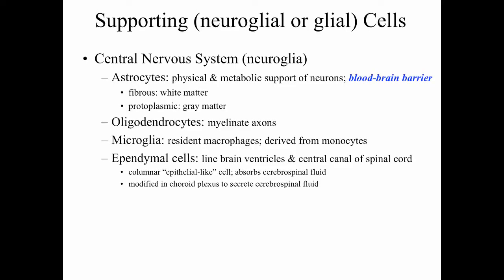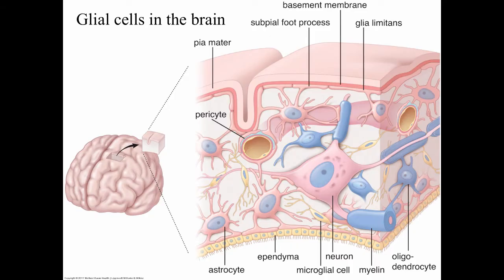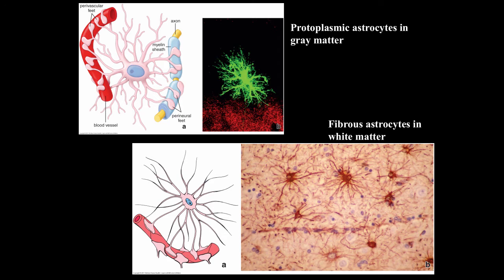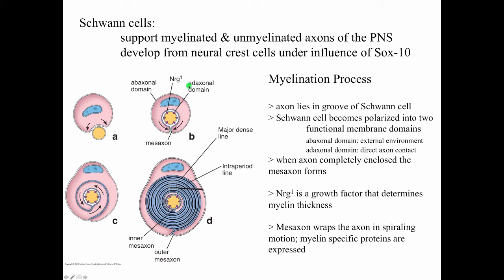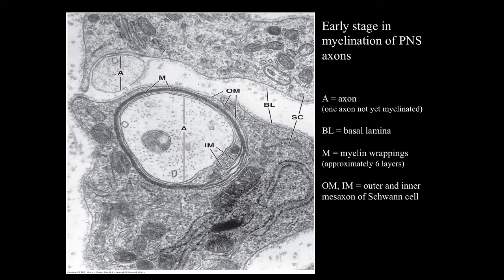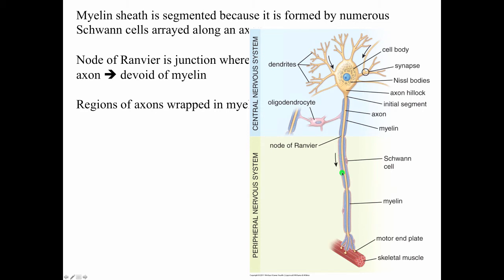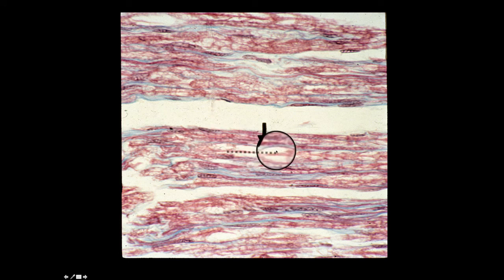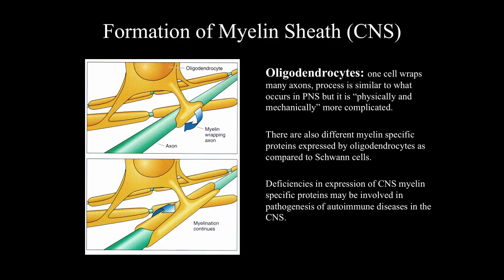Nerve and Nervous System Part 4